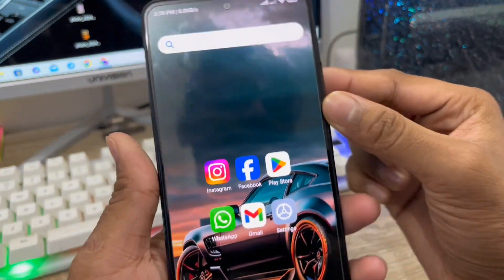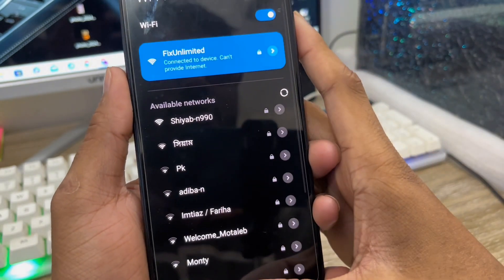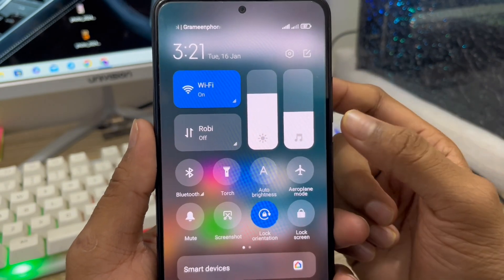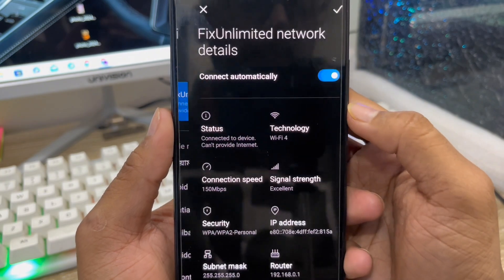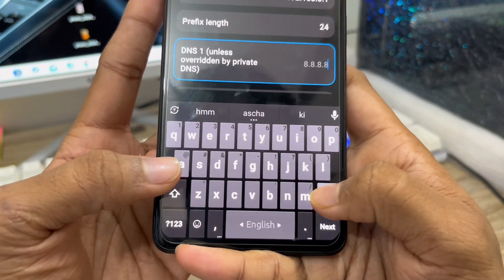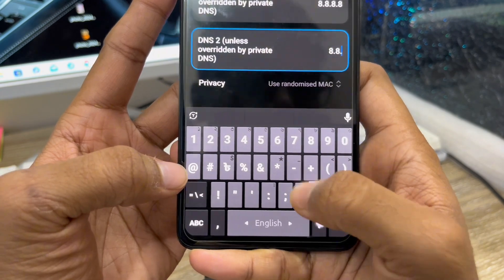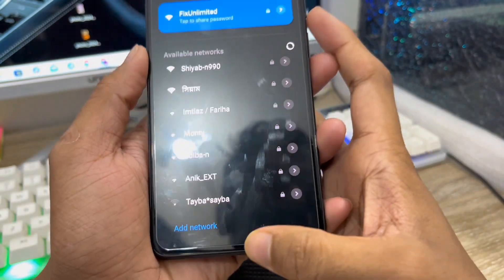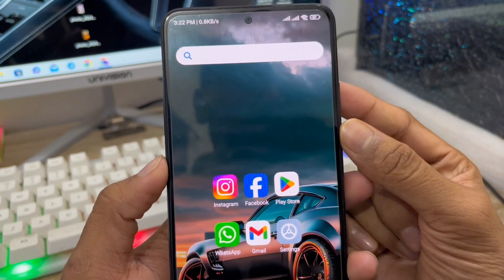WIFI Connected To Device But Can't Provide Internet (Update 2024)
Is your WIFI showing you WIFI Connected To Device But Can't Provide Internet problem on your android? Or you are getting problem with connected to device can't provide internet error, then you must have to be watch this full video to know how to fix your WiFi connected but not
providing internet problem or WiFi can't provide internet error on android.